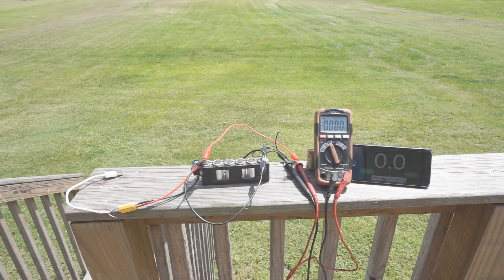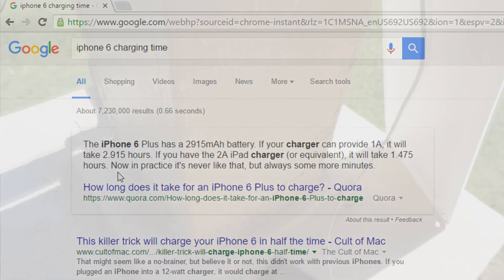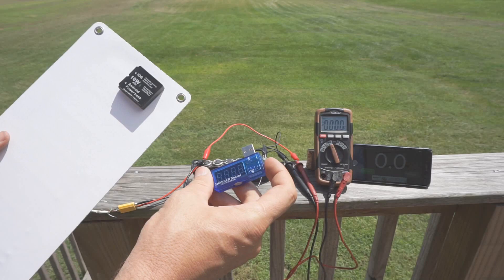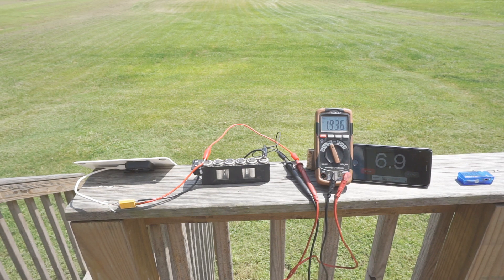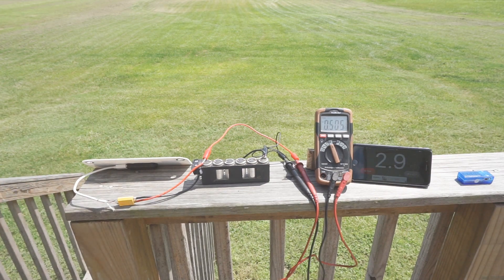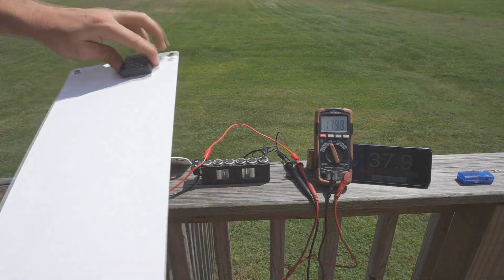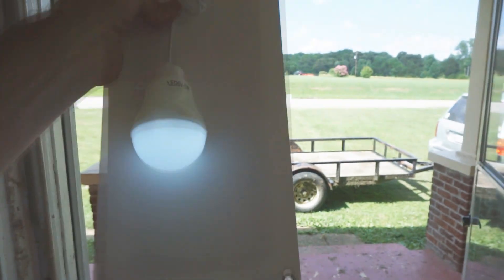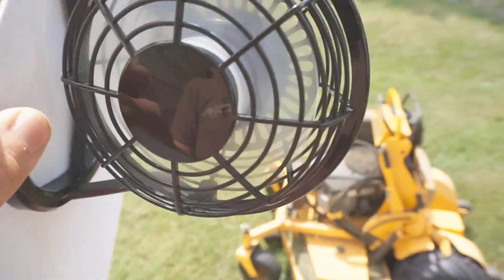Testing the SOLN1-10 Solar Panel - Fast iPhone Charger!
This video covers some testing I have been doing on the new SOLN1-10 solar panel.  I really like using the BoostPack super capacitor bank to establish a base line for comparisons.